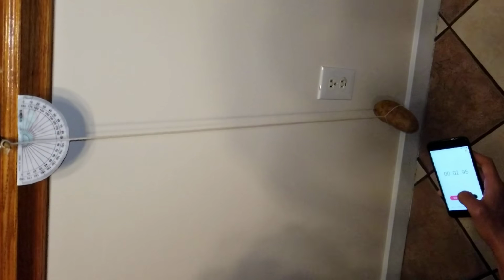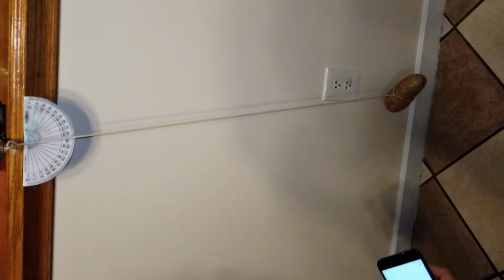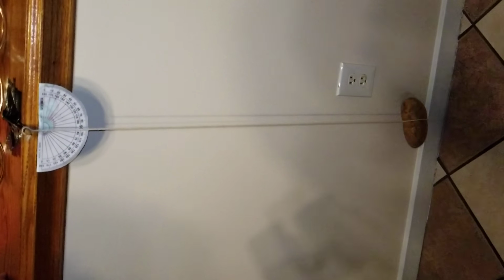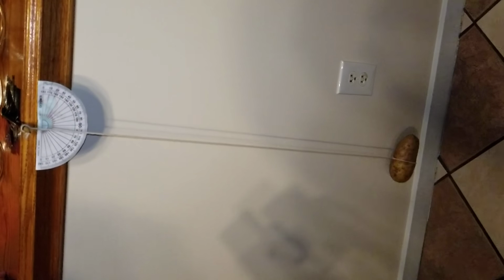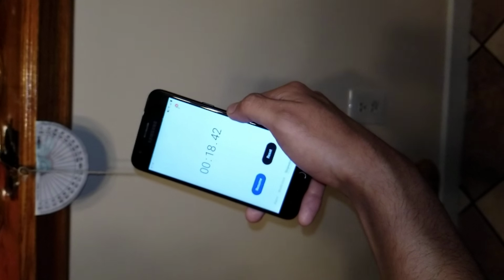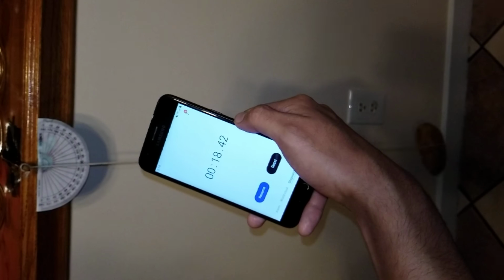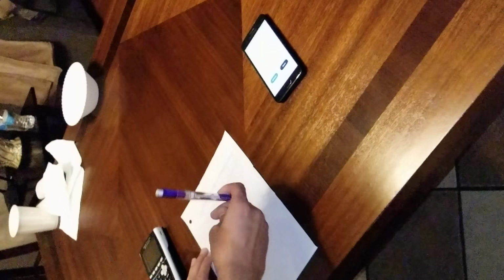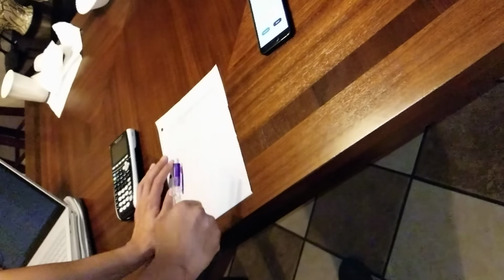Lab 10 - Simple Harmonic Motion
Excuse the spinning potato